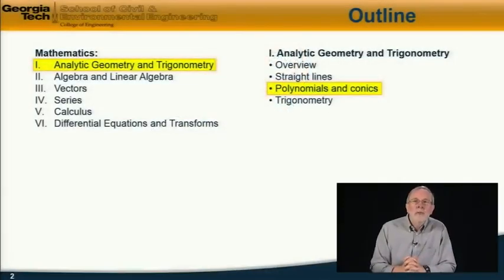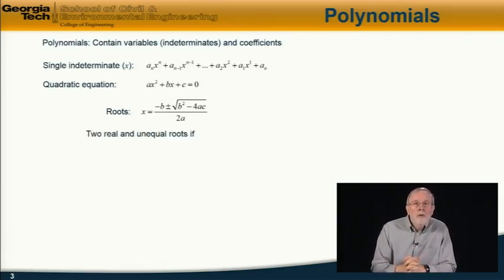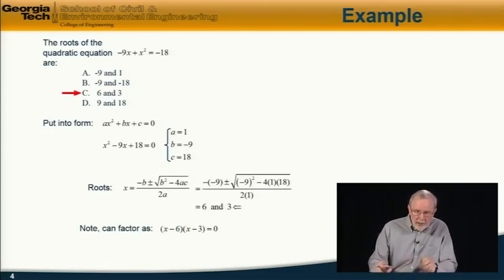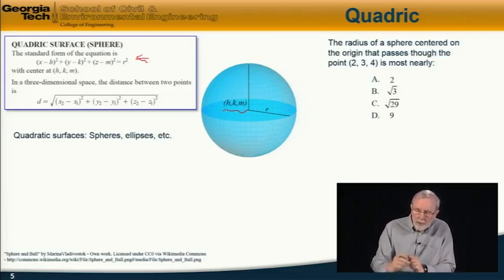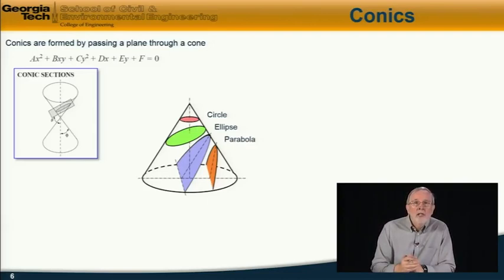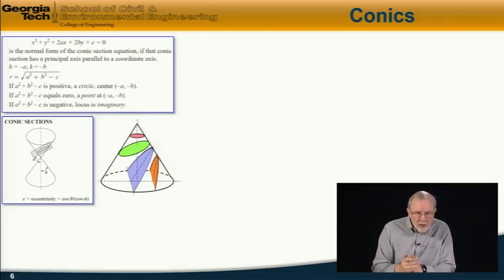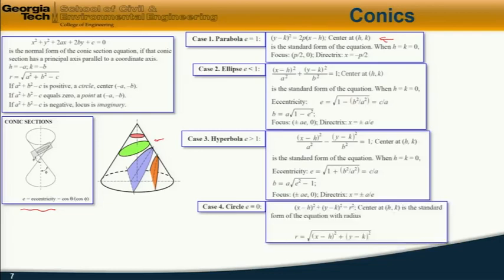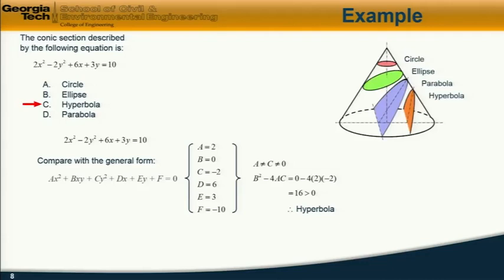Analytic Geometry and Trigonometry Polynomials and Conics Georgia Institute of Technology Cours